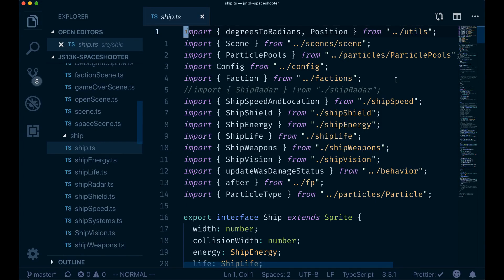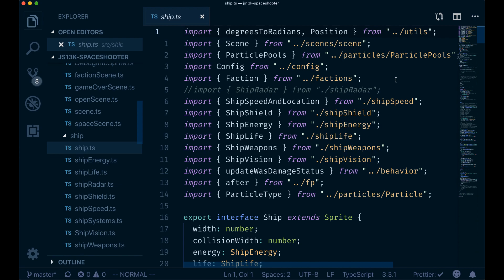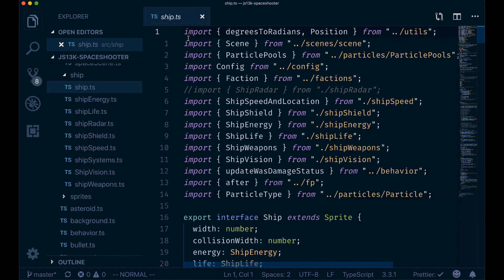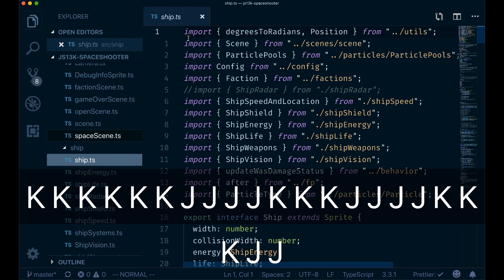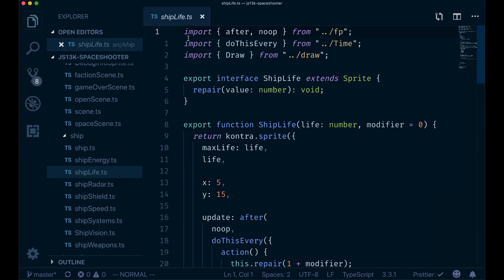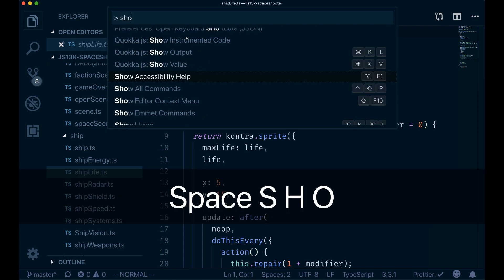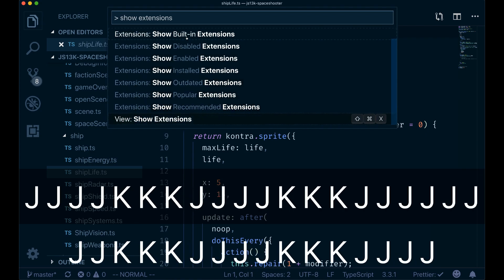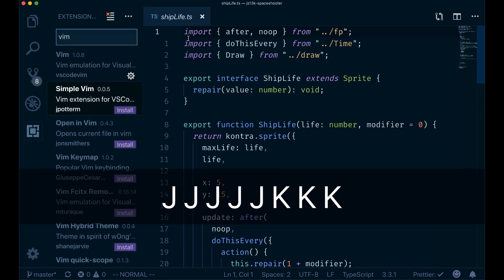Using Basic Motions in File Explorer, Command Pane and Extensions Tab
Where we take the very basic motions we've just learned hjkl and put them to use in places other than the code window:

* The File Explorer
* The Command Pane
* Extension Tab